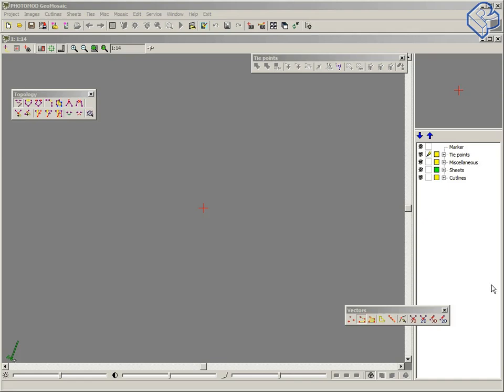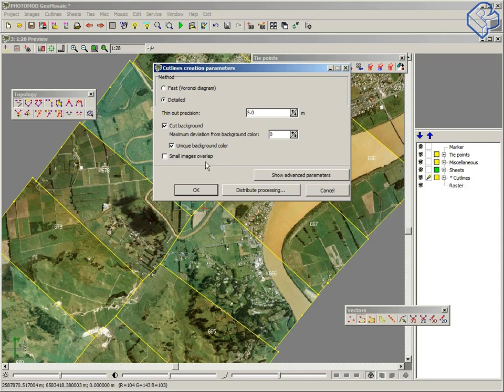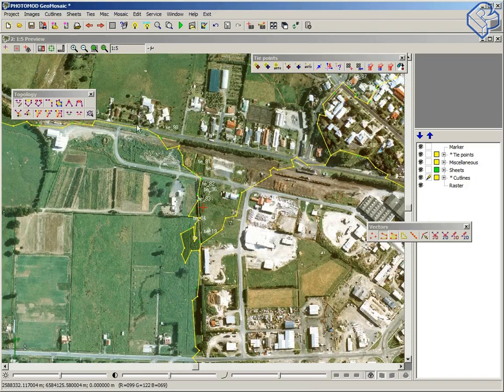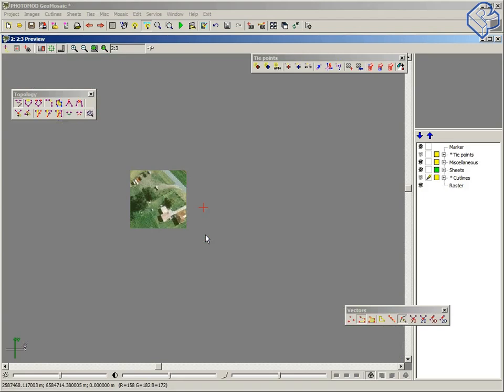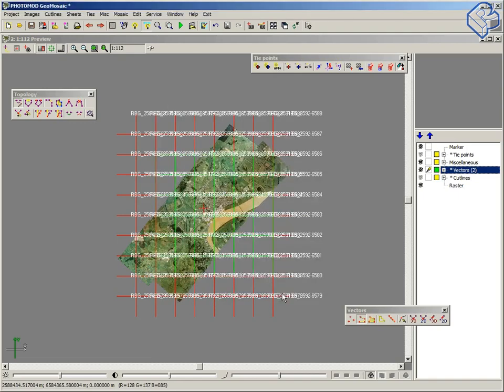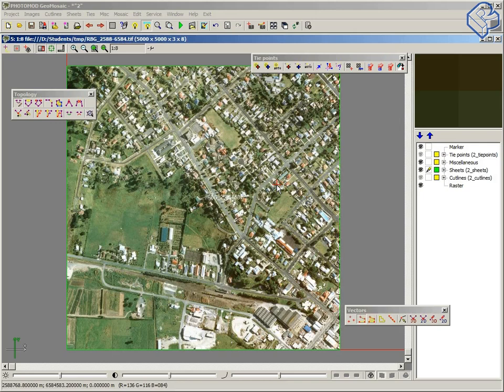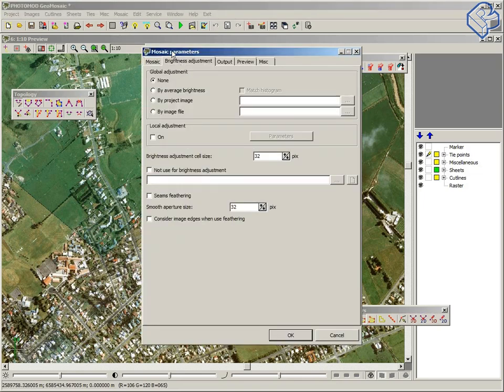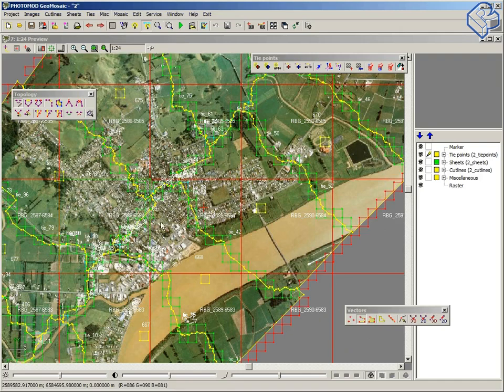PHOTOMOD GeoMosaic. New Opportunities. RacursWebinar 2011 07 08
PHOTOMOD GeoMosaic. New Opportunities